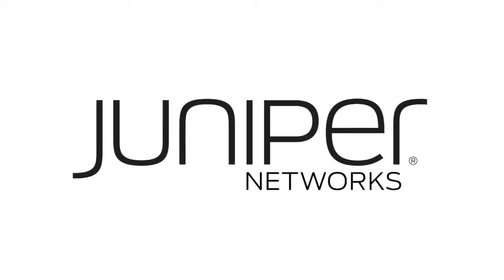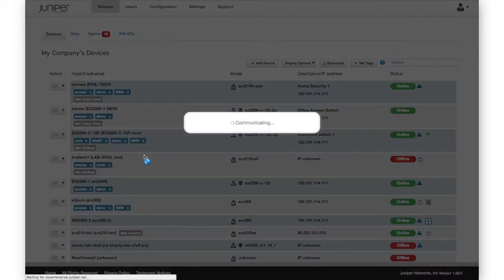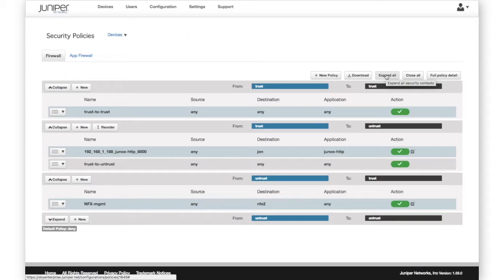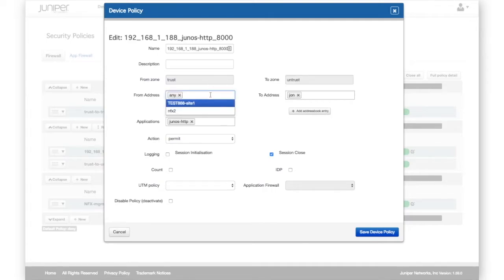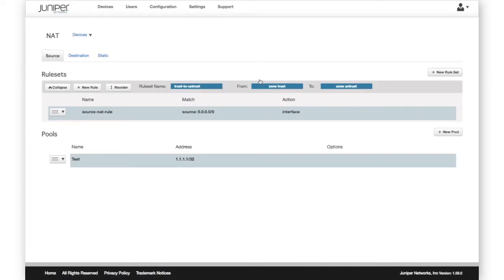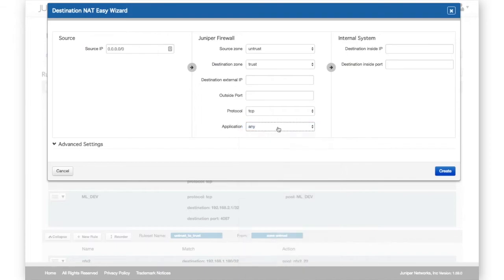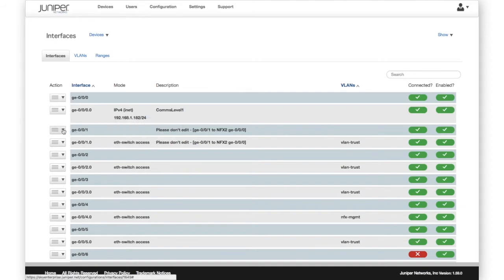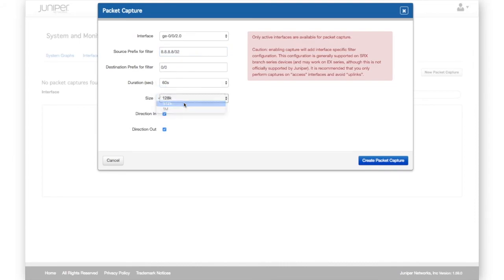Juniper Sky Enterprise - SRX Management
Juniper Sky Enterprise is a subscription-based cloud management service designed to abstract, simplify, and hide network complexity from branch and campus customers. It offers detailed insights into threats and risks that SRX Series devices have detected and mitigated.